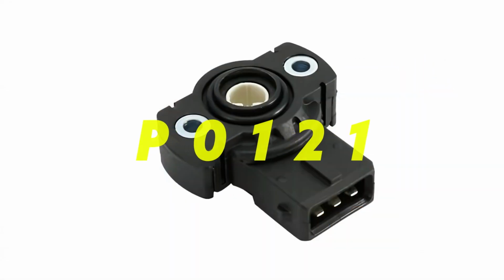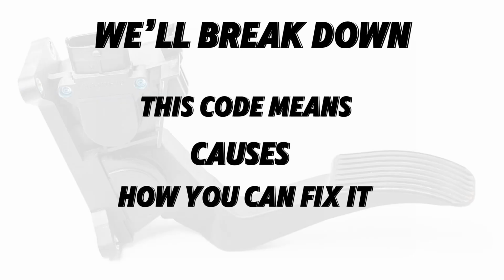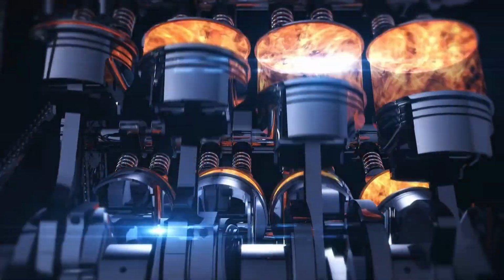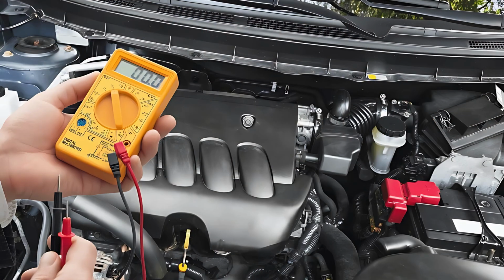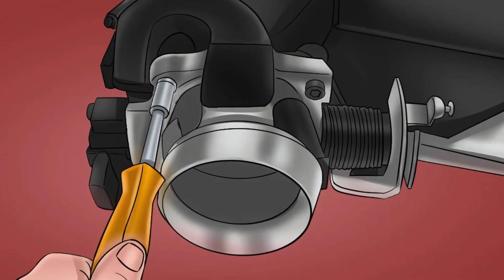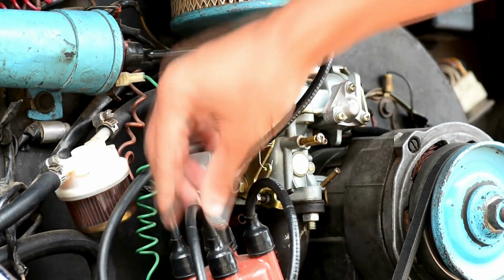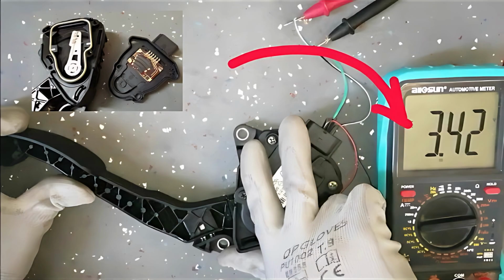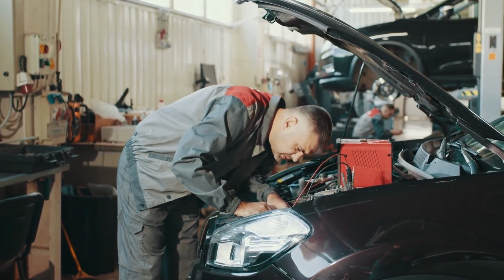P0121 CODE: Throttle Position Sensor (TPS) Explained & Fixes || Auto Repair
In this video, we're breaking down everything you need to know about the P0121 code, which signals a problem with your Throttle Position Sensor (TPS). 🤯

What you'll learn:

🔍 What the P0121 code actually means.
🚦 Common symptoms of a faulty TPS.
🛠️ Step-by-step troubleshooting tips.
✅ Easy fixes and potential solutions.
💰 How to save money on repairs!
Is your car experiencing rough idling, hesitation, or poor acceleration? 🤔 The TPS might be the culprit! We'll show you how to diagnose and potentially fix this issue yourself. 🧑‍🔧

Don't let a faulty TPS slow you down! 🛑 Watch this video to get your car running smoothly again. 👍

Search terms and questions you might be thinking of related to P0121 CODE: Throttle Position Sensor :

What does P0121 code mean?
P0121 code symptoms and causes
How to test a throttle position sensor
How to replace a TPS sensor
Low voltage TPS sensor
Intermittent P0121 code
P0121 code rough idle
P0121 code poor acceleration
Throttle position sensor malfunction
Engine code P0121
Automotive repair
DIY car repair
Car maintenance